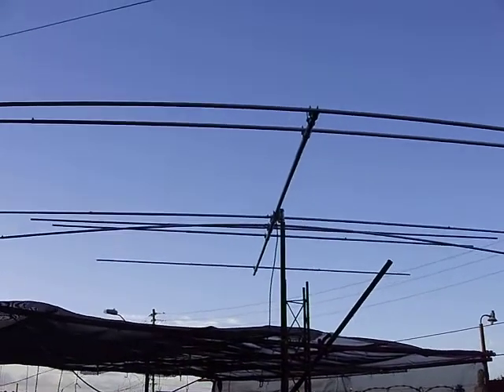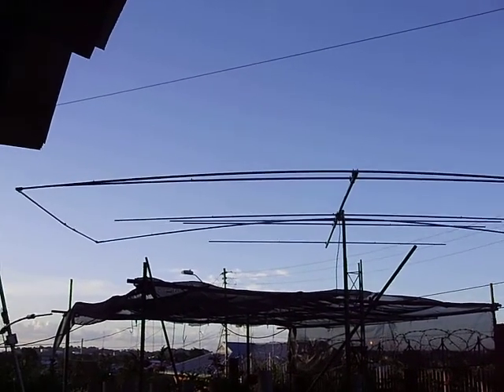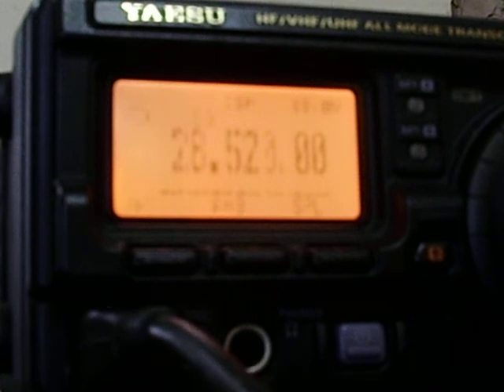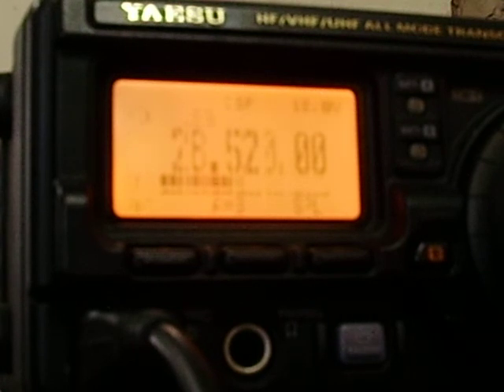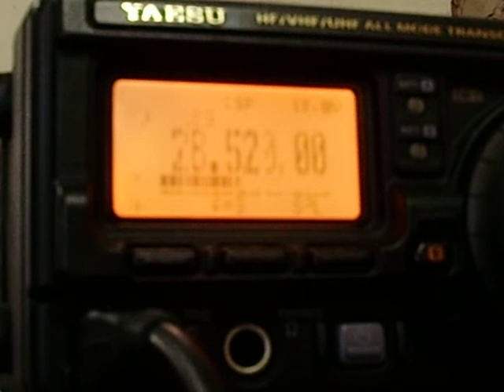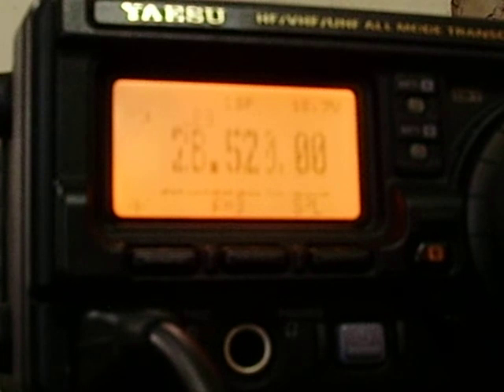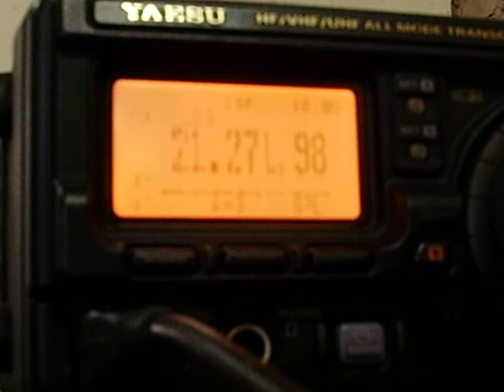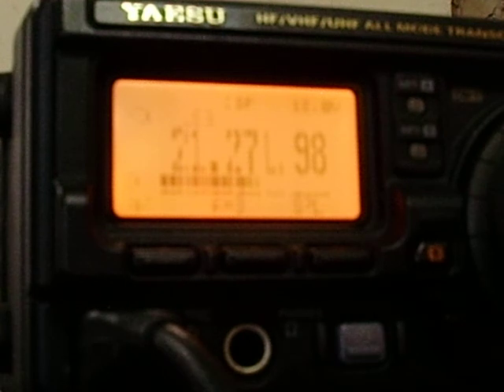Testing a Homebuilt Moxon modified C3 antenna on 10m Pt 1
Testing my homebuilt Moxon modified C3 antenna on 10 and 15m Antenna is only 12 ft from the ground